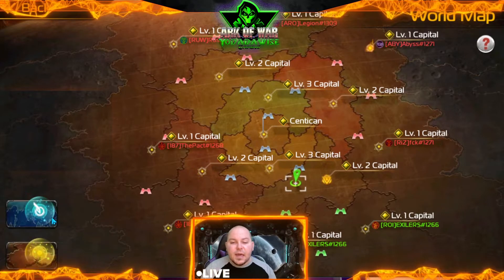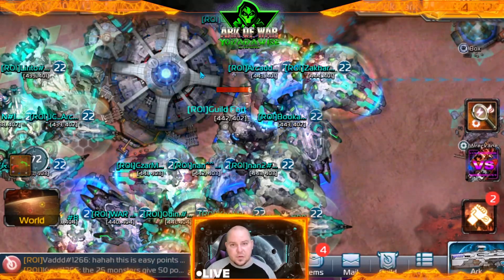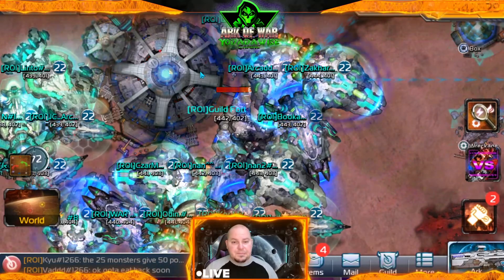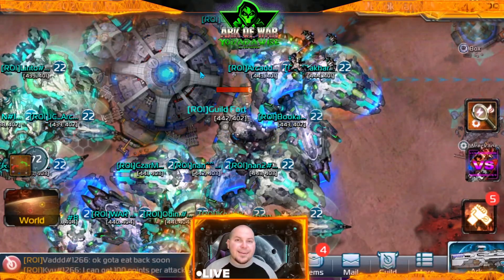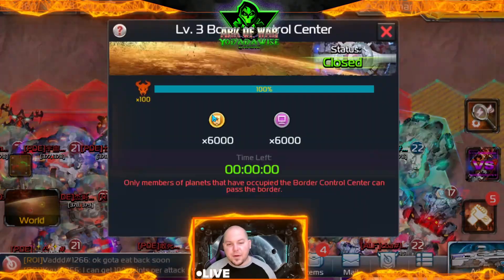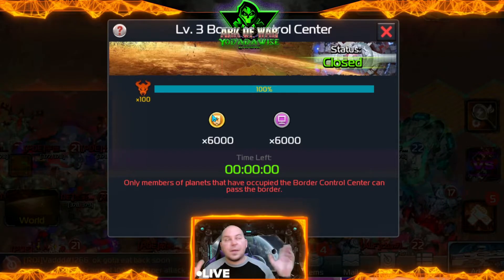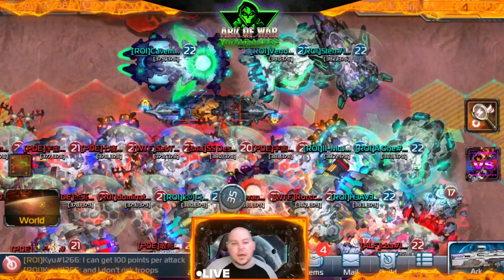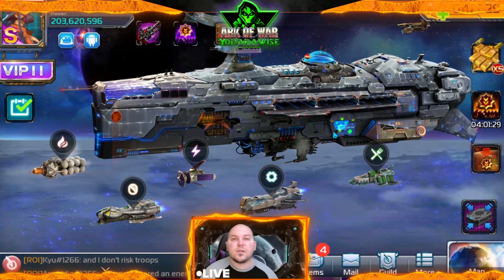Ark of War - Cassitan Expedition and What YOU Need to Know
Lets figure this out... Cassitan... What is it? how do you play it? How do you win? Lets Go!

Be sure to add me on Twitter which all links can be found at my website at the link below to have quick access to my stream, and other social media!